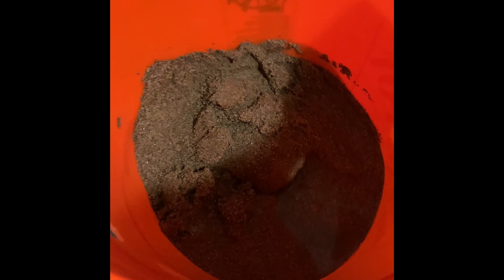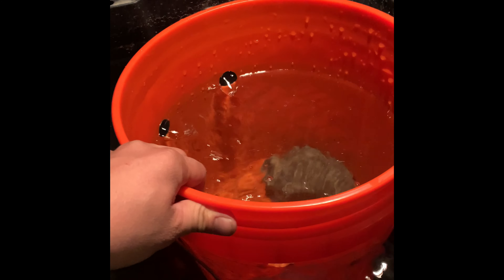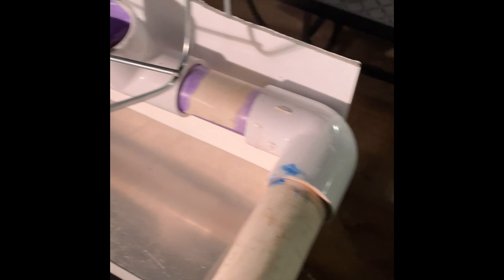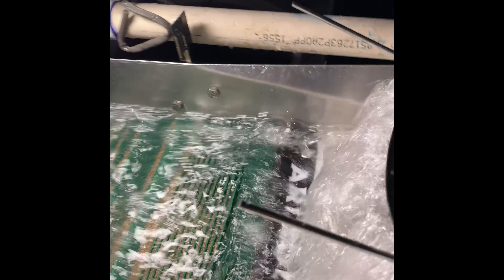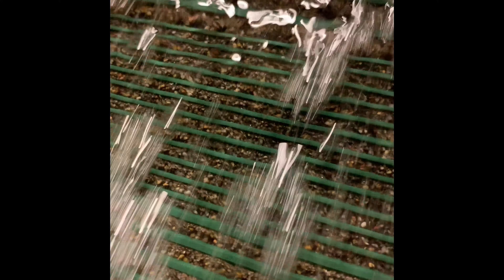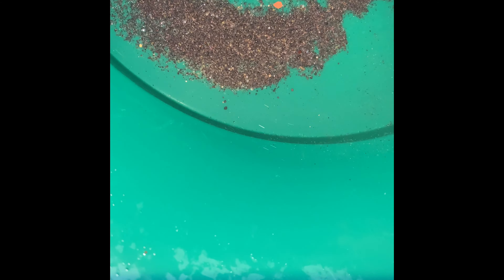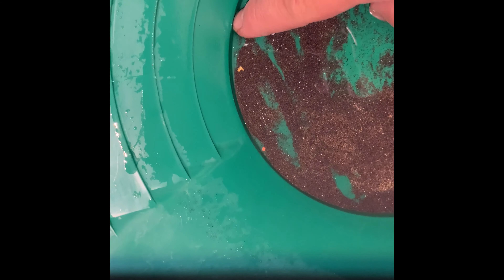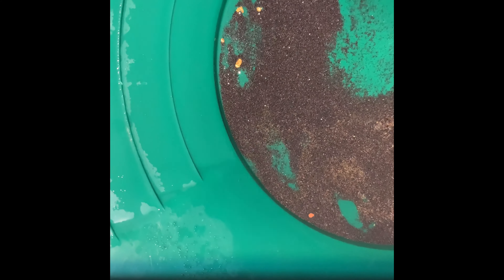Sluice Run Vendetta Prospecting Gold Paydirt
Running tailings of my crushed ore.